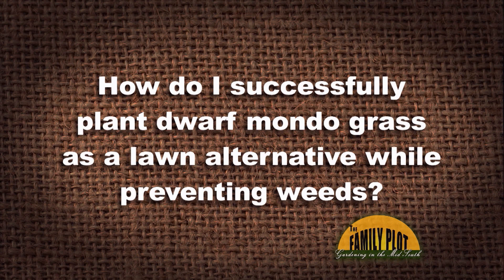Q&A – How do I plant dwarf mondo grass and prevent weeds?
Dwarf mondo grass is a great, tough ground cover. TSU Extension Agent Joellen Dimond says mondo grass is not a fast spreading plant but once it spreads it is very tight not allowing many weeds to grow. Until that time you need to take care of the weeds. There are several options: you can manually pull them, use a pre-emergent herbicide like Preen, or put down some mulch. Don’t use landscape fabric because it will keep the mondo grass from spreading.